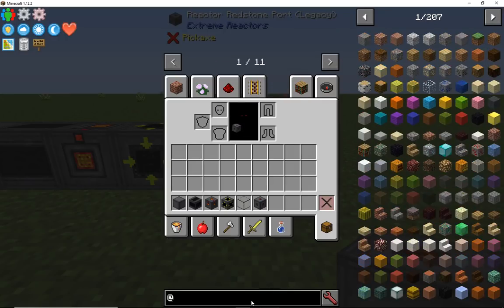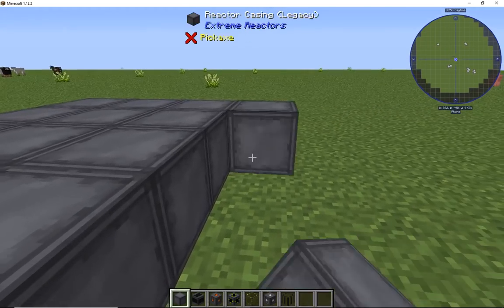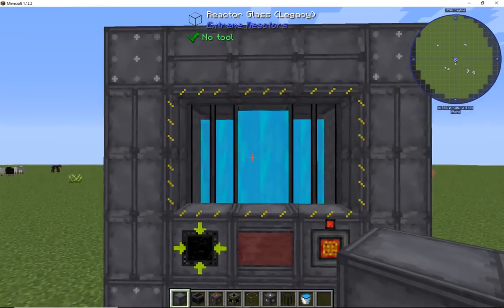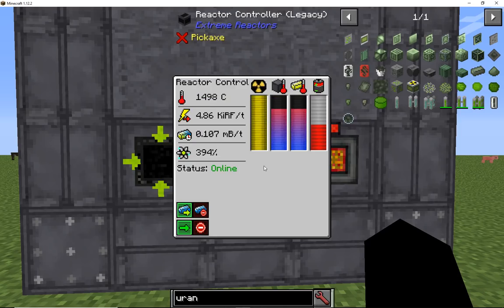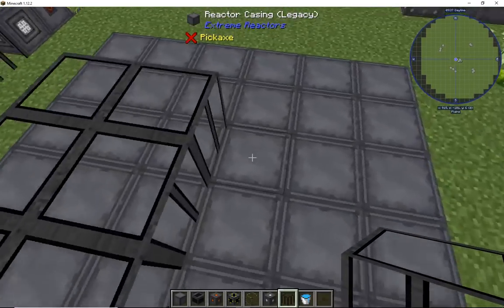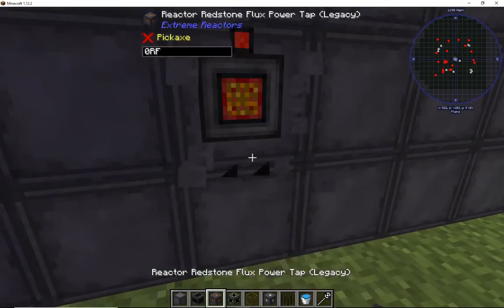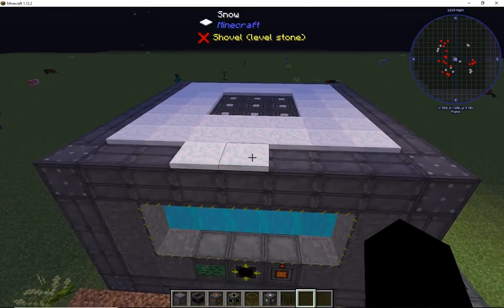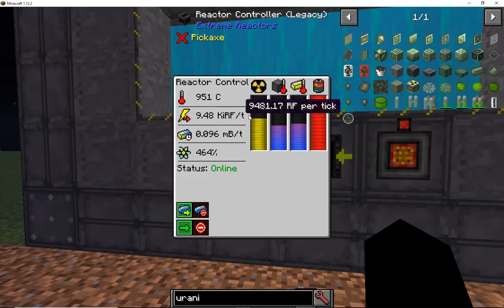Extreme Reactors Tutorial 1.12.2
1.12.2 Version of this mod has not changed very much in all the versions of minecraft. I want to simply show you a new rule of thumb that has been brought to me that will better you whenever you are in a crunch for fuel and resources.
As always I hope this small tutorial helps you all in your gameplays.